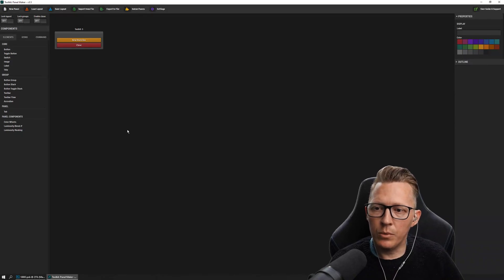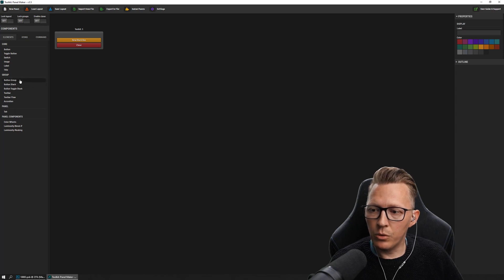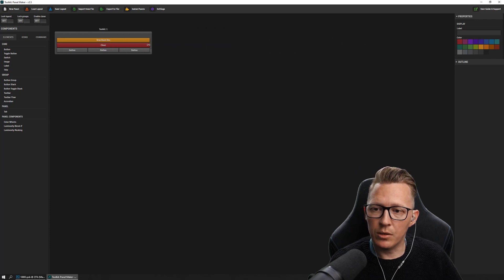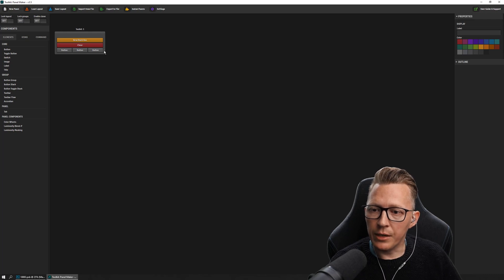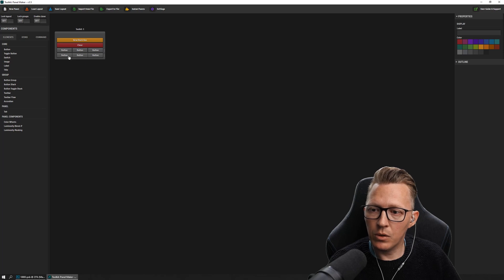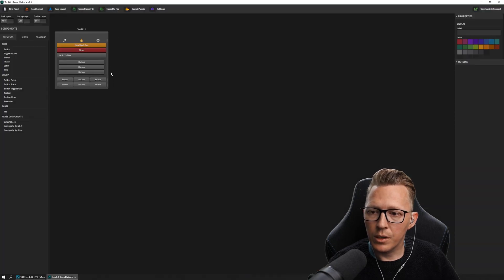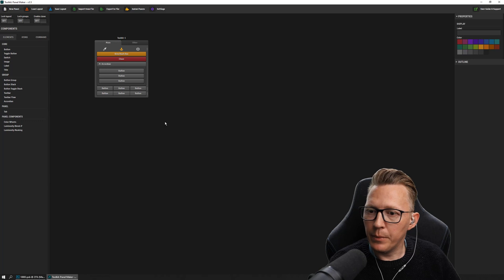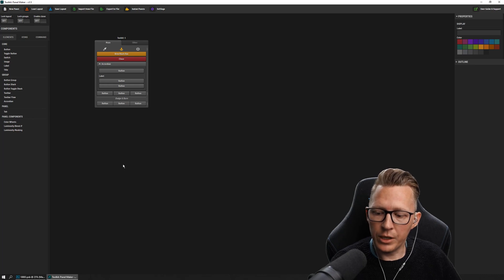Retouching Toolkit: Panel Maker (Part#2)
Panel Maker:  UI Elements, Button Groups, Toolbars, and Other Features
For this video, Conny returns to demonstrate more of the features of the Panel Maker program, including UI elements, creating and customizing button groups, and other features.  Building from the buttons you created in the previous video, you will learn tips and tricks to create a smoother workflow.  You will even learn how to bring in tools from Photoshop directly!